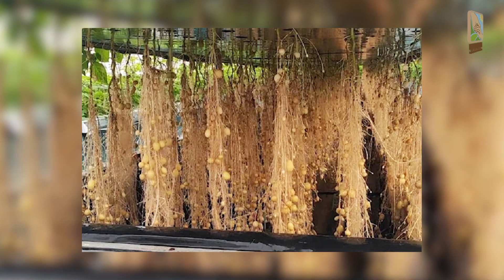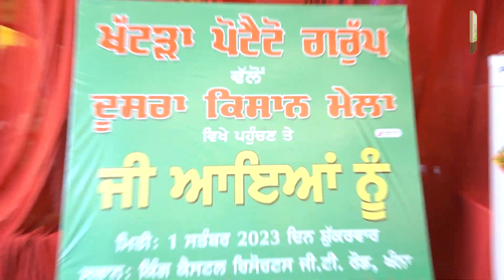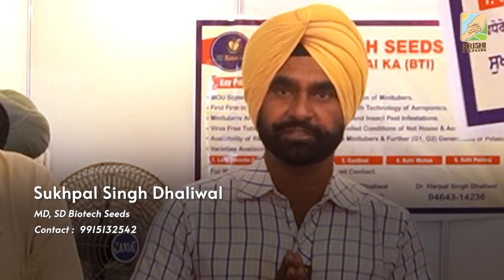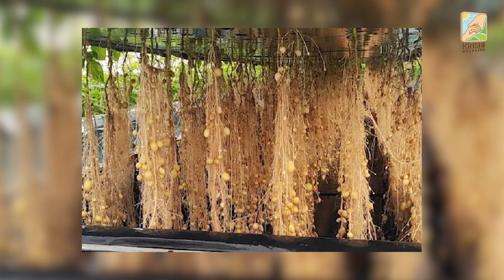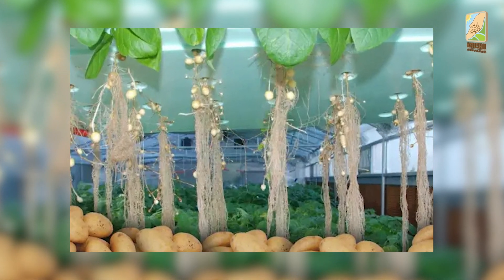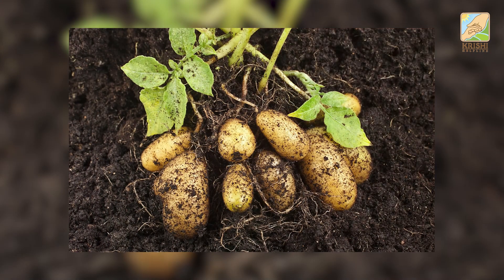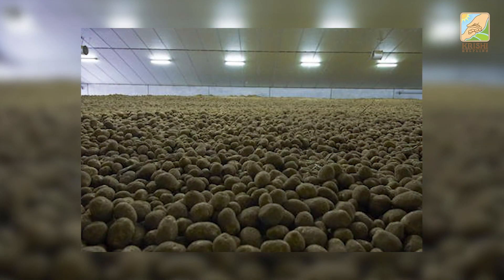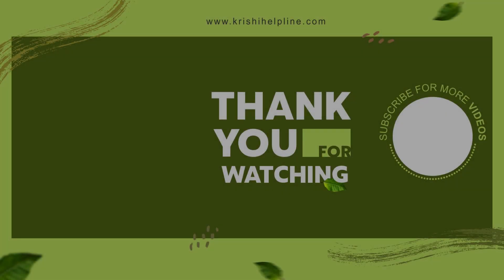Virus-free Potato Cultivation with Aeroponics Technology (ਐਰੋਪੋਨਿਕਸ ਤਕਨਾਲੋਜੀ)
प्यारे किसान भाईयों एवं डेयरी पालक भाई बहनों,

आज की वीडियो का विषय है :  Virus-free Potato Cultivation with Aeroponics Technology
                                               (ਐਰੋਪੋਨਿਕਸ ਤਕਨਾਲੋਜੀ)

प्रस्तुत वीडियो में  S D Biotechseed,  Dyalpura Bhaika  (दयालपुरा भाईका)  बठिंडा, के MD  सुखपाल सिंह जी आलू उत्पादन की नई  तकनीक मिनी ट्यूबर (Mini Tuber)  के बारे में विस्तार से जानकारी प्रदान कर रहे हैं I  यह मिनी ट्यूबर Aereponics  विधि के प्रयोग से तैयार किए जाते हैं I  ये मिनी ट्यूबर किसी भी प्रकार के संक्रमण से बिलकुल मुक्त होते हैं I इस  विधि के जरिए उत्पादित किए गए आलू  किसी भी प्रकार के वायरस से  ग्रसित नहीं होते  एवं  पोषकीय तत्वों  से भरपूर होते हैं I  किसान भाइयों,  प्रस्तुत वीडियो  में  इस  महत्वपूर्ण  विषय से  सम्बंधित  संपूर्ण जानकारी विस्तार पूर्वक प्रदान की गई है I

आशा है वीडियो में प्रदान की गई जानकारी से किसान भाई अवश्य ही लाभान्वित होंगे I

धन्यवाद  !